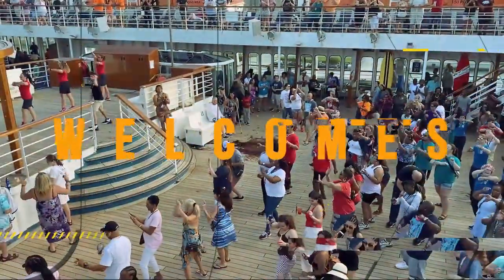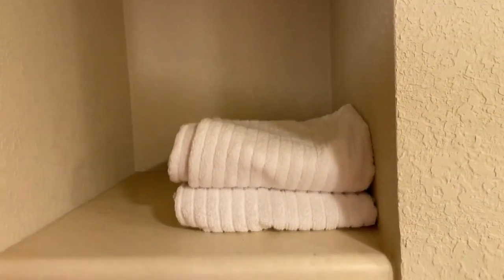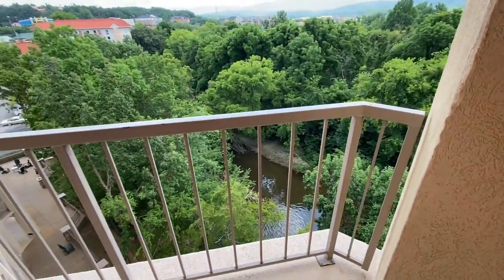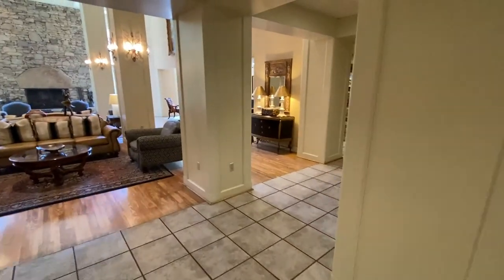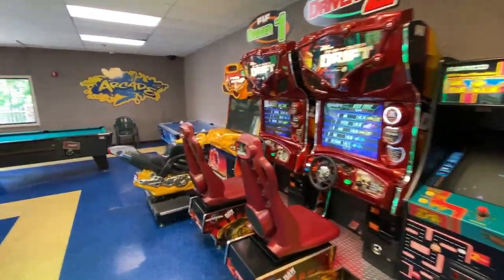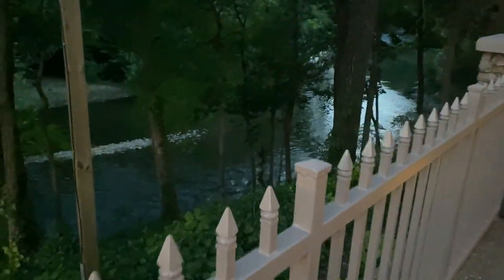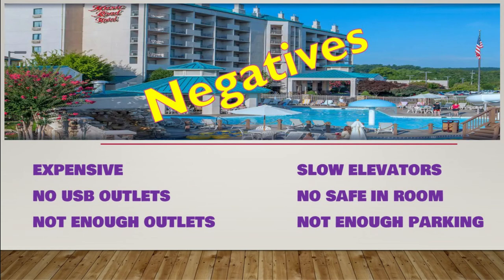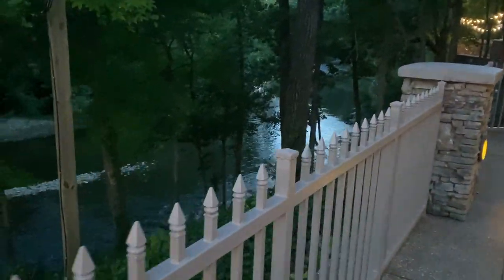Music Road Resort Hotel Review | Pigeon Forge Hotels | Positive and Negatives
We visited the Pigeon Forge and Gatlinburg on vacation and stayed at the Music Road Resort Hotel. In this video we show you the room we stayed in and also the incredible views from our balcony and resort video. Come along and at the end we give you our positive and negatives about the hotel.